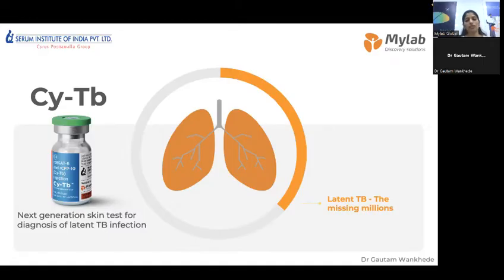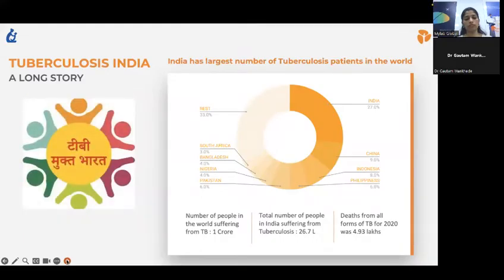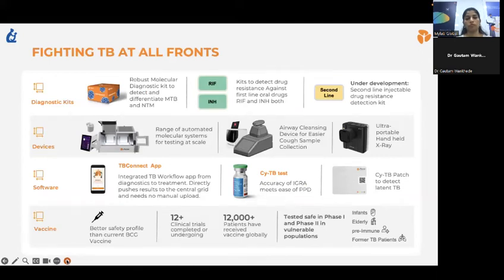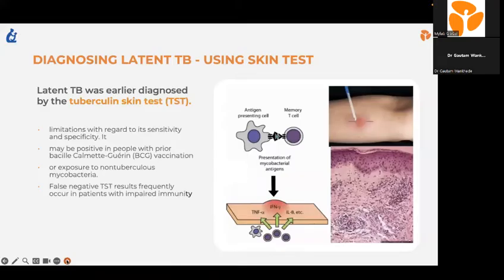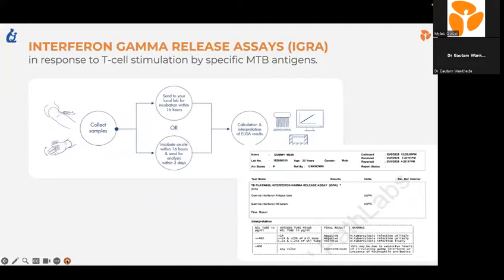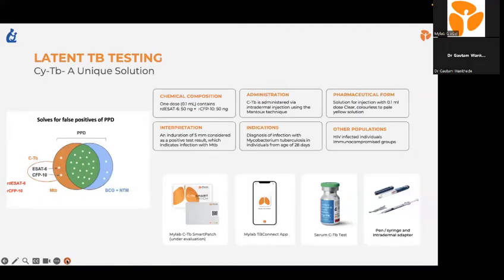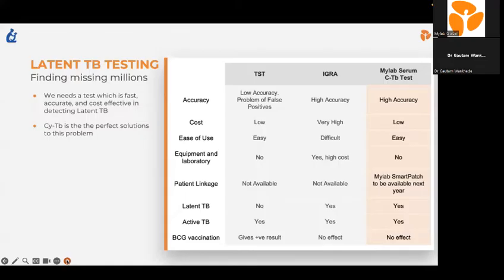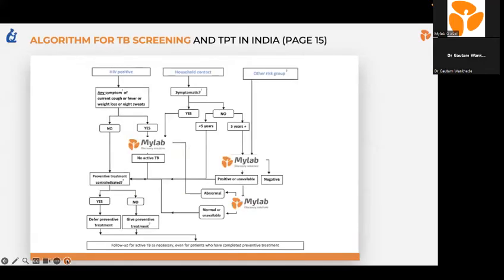Cy Tb Technical Info Session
Cy-Tb and its Role in Latent TB Diagnostics.